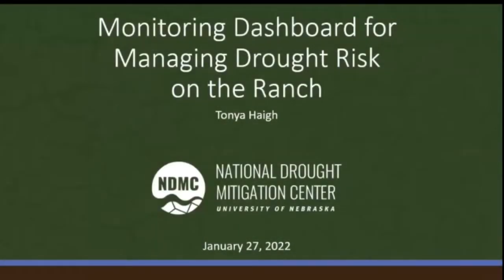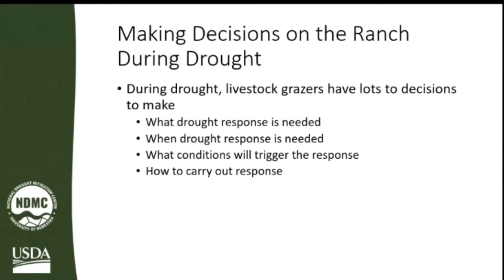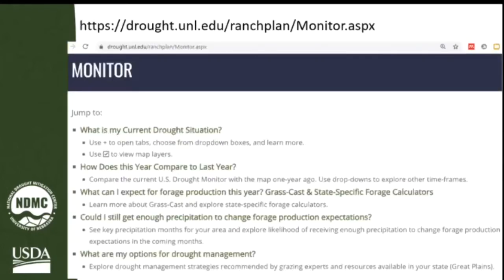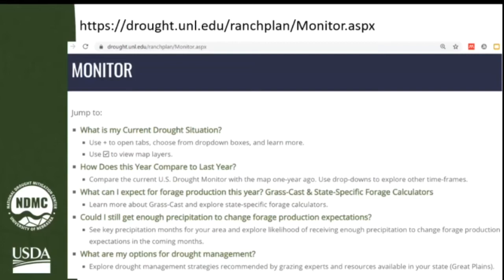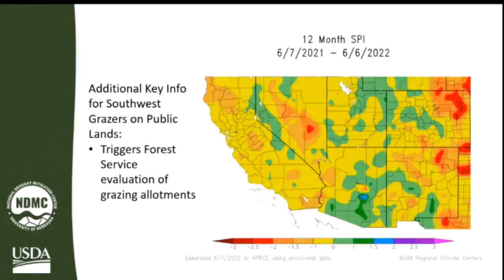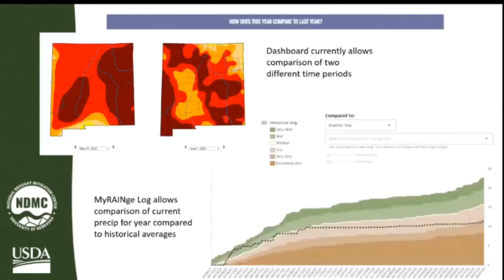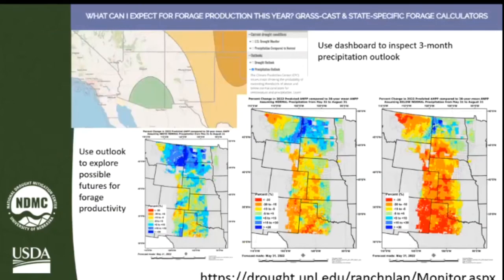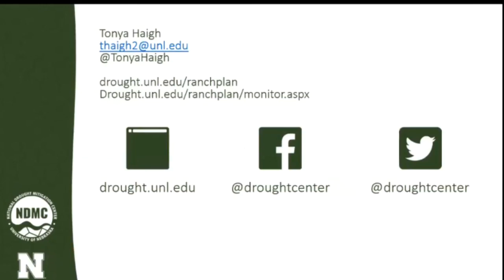Monitoring dashboard for managing drought risk on the ranch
Tonya Haigh